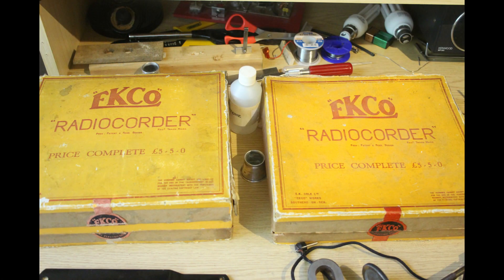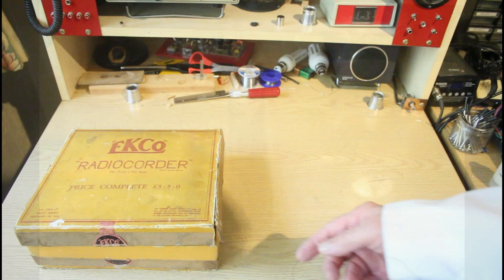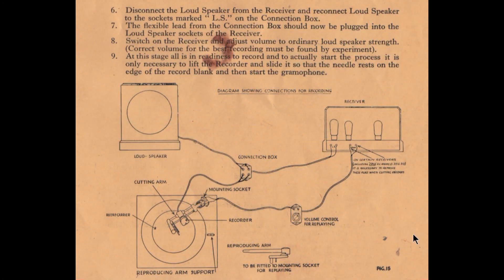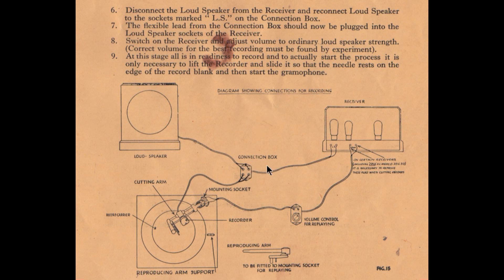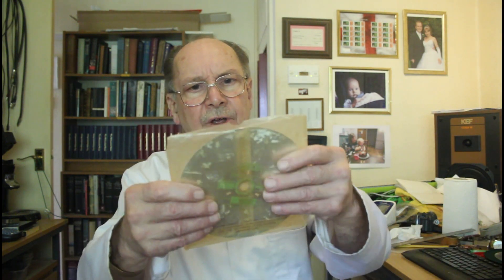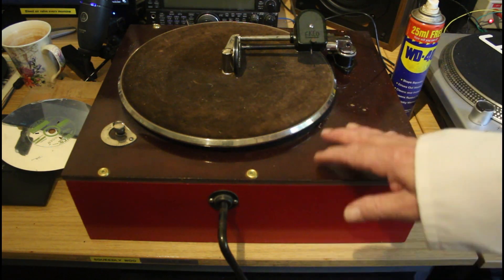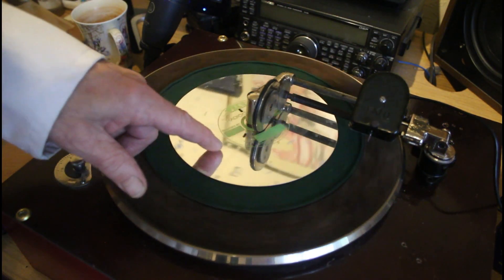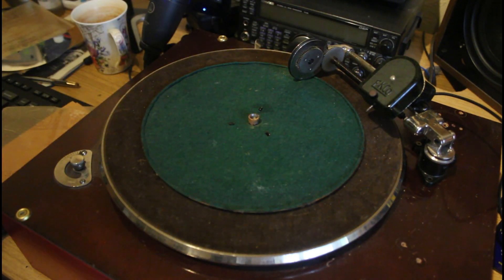home recording ca.1932 EKco Radiocorder from UK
PLEASE NOTE, that sorry, this video has a number of serious flaws in the tehcnical explanations. A new video has attempted to correct the,m, and can be

This uis/was the original video description:
This ca. 1931 home recording device was, as had been all of its forbears, designed to fit onto a pre-existing gramophone.

That was OK, providing the gramophone had a motor with enough torque (= rotational strength) to turn every type of device.
Like most late 1920s home recording devices, it embossed a 'ridge & furrow' groove on a soft aluminium disc.

The one described in this video, I state that it was the first to employ the electrical system both for record & replay. This is almost certainly wrong, so I must apologise. I may have got other things wrong too, but hope you’ll overlook them as we take a quick tour of this early 1930s home sound recording device.
Best wishes,
Norman.